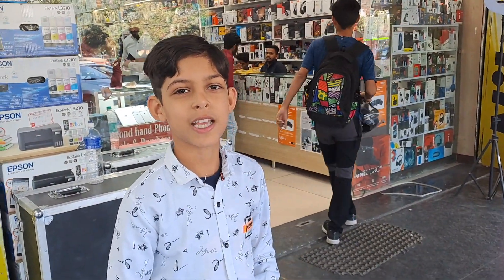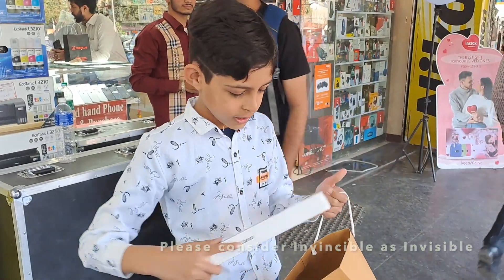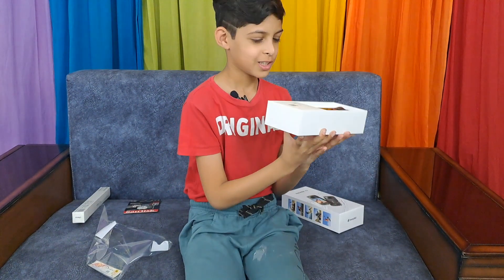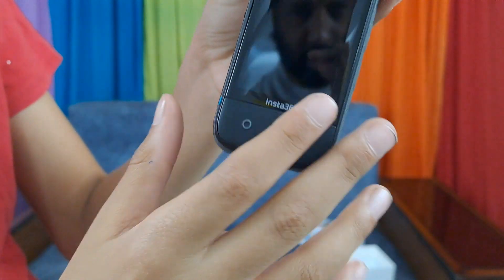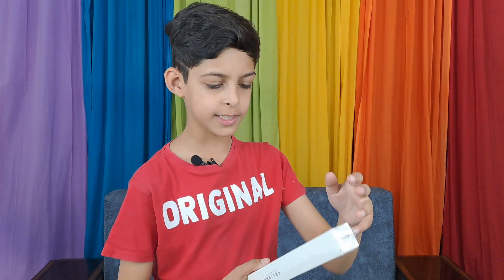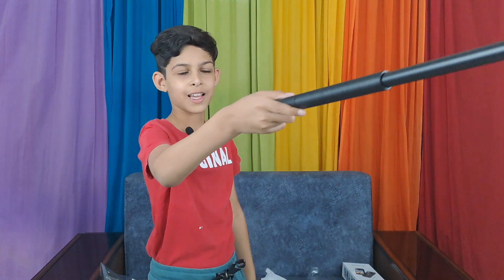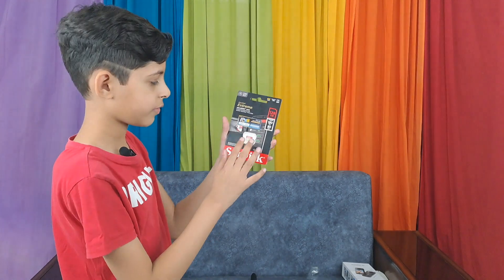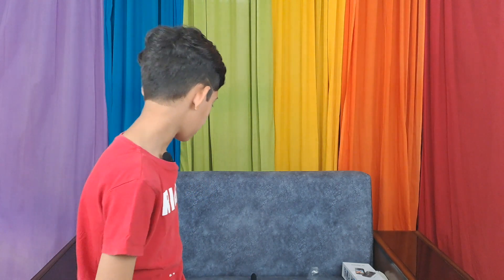Atharva unboxes Insta360 X3 camera, stick and a memory card !! He is excited to create new videos !!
* Noise till 47 seconds !!

Video Description -

Atharav likes to create craft, art and make videos. He gets a new camera Insta360 X3 to make 360 degree videos. He is excited to explore the new possibilities of content creation.

Amazon link of this product